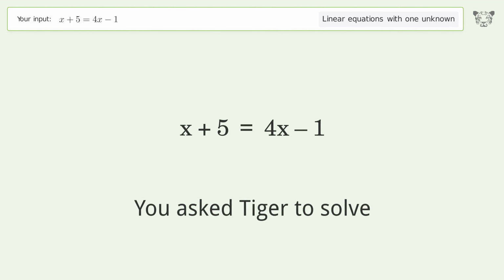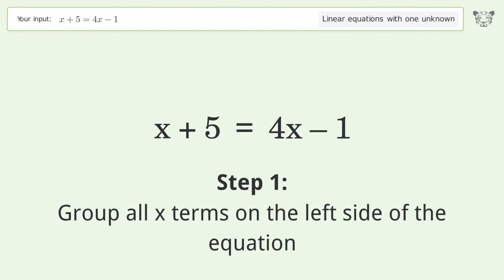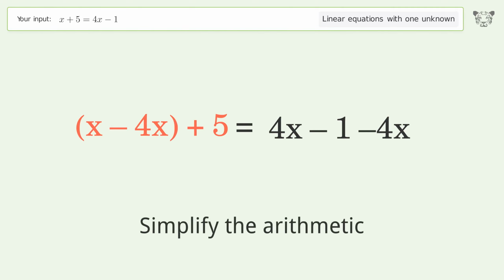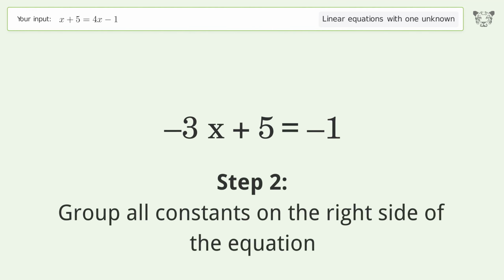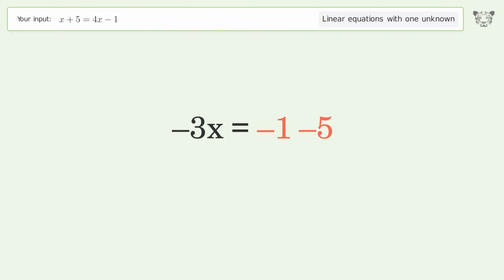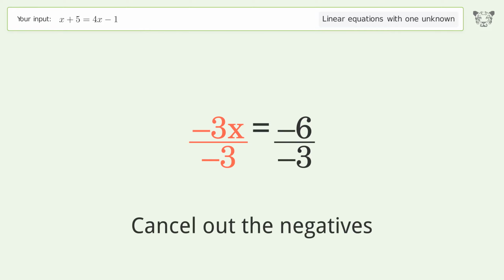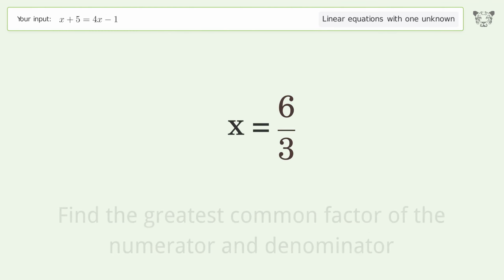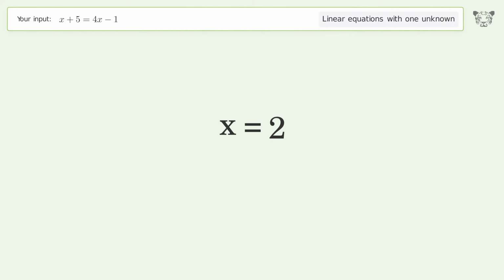Linear equation with one unknown: Solve x+5=4x-1 step-by-step solution